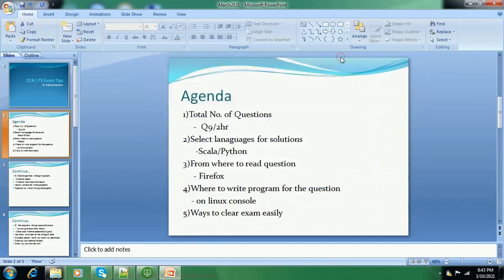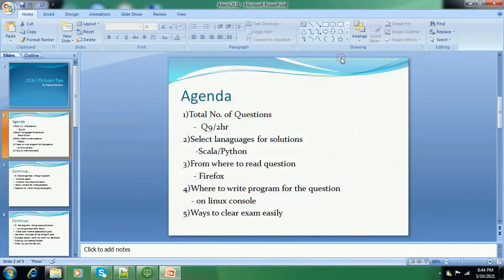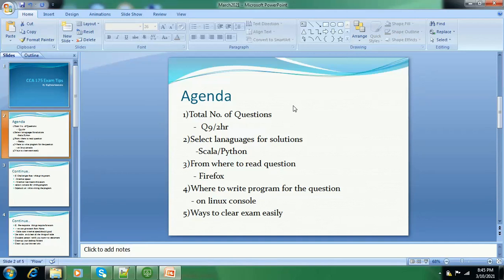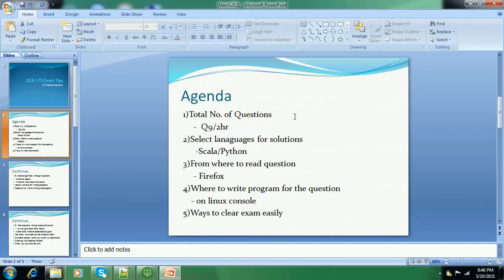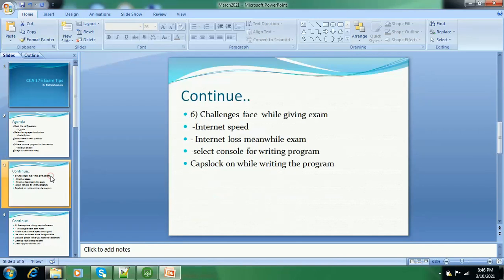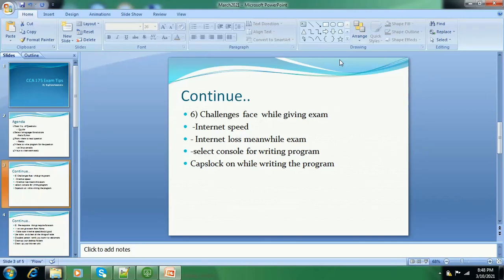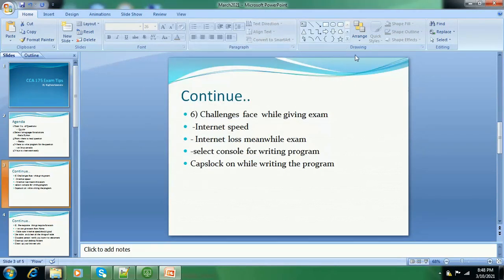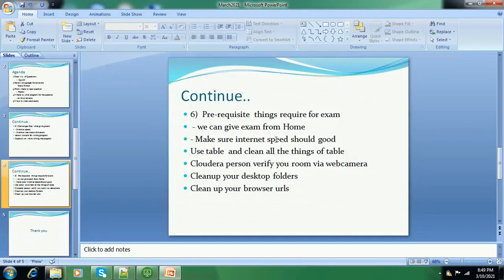CCA175 Exam Tips and tricks | Pattern of Certification exam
-Tips and Tricks to clear CCA175 certification exam
-Basic knowledge and pre-requisite information befor going to exam